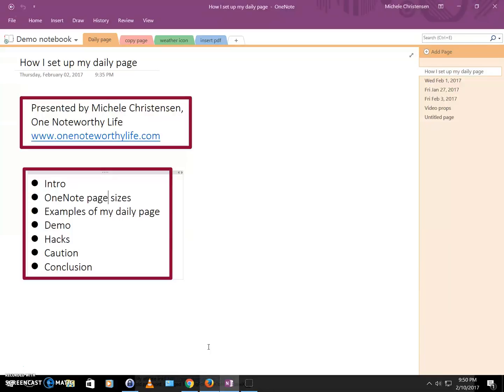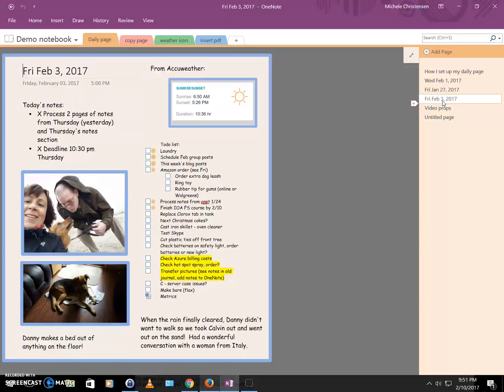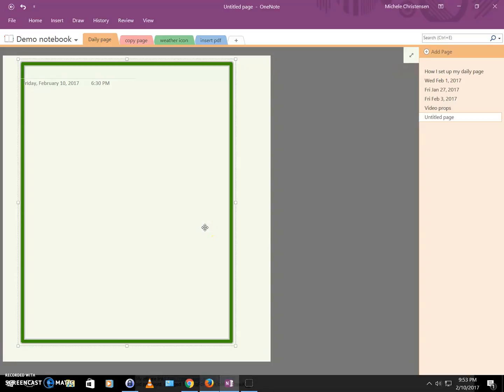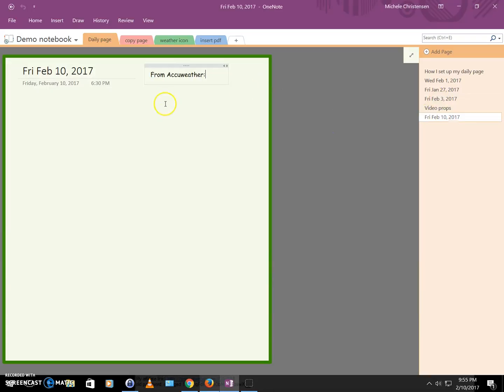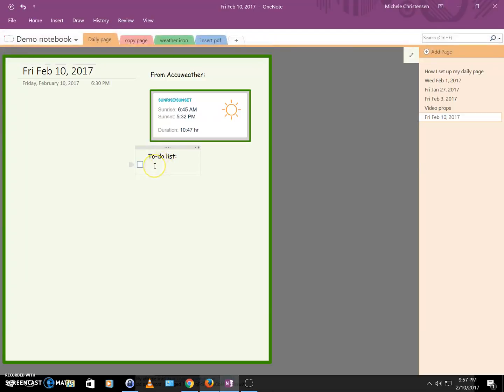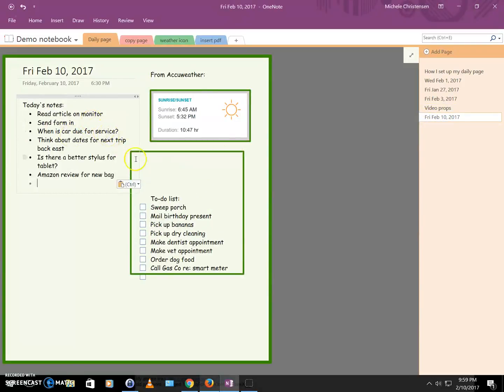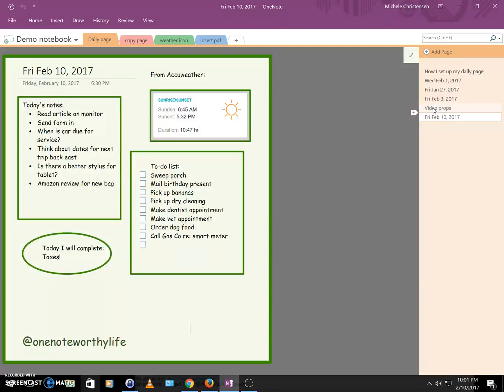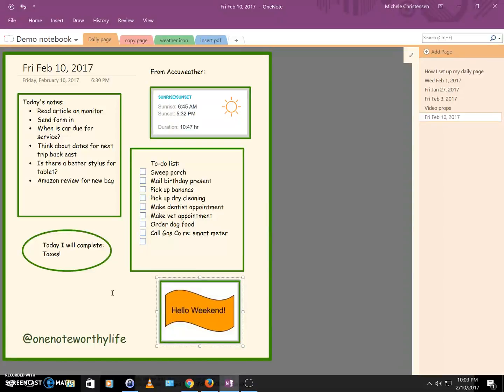Plan with me: How I create my daily page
In this OneNote video tutorial, I show you how I create my the page I use every day in my OneNote Bullet Journal.  I show how to use page backgrounds, the OneNote draw function, and other features to create a page that is stylish and functional but not overly busy.
Links to tutorials mentioned in the video:

Custom paper size for desktop: On hold (see below)
Custom paper size for tablet: On hold (see below)
Creating custom templates: On hold (see below)

(About the On hold videos: Microsoft has switched their focus to OneNote for Windows 10 and is phasing out OneNote 2016. The page size and template feature has not yet been added to OneNote for Windows 10 but I hope to do these videos one the features are available)